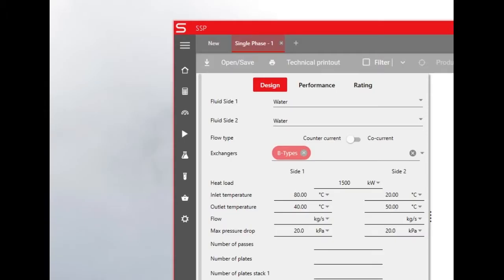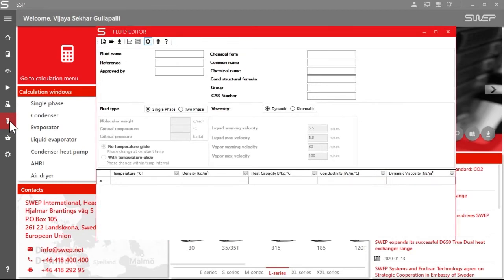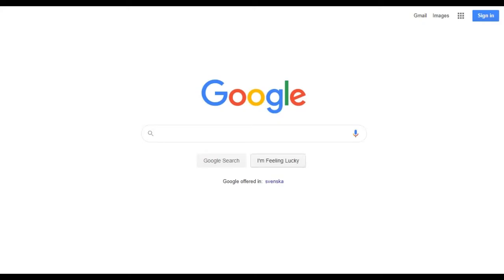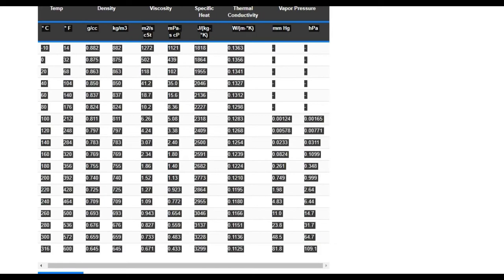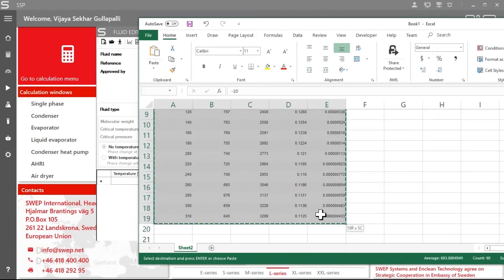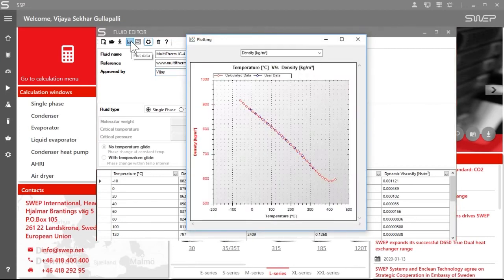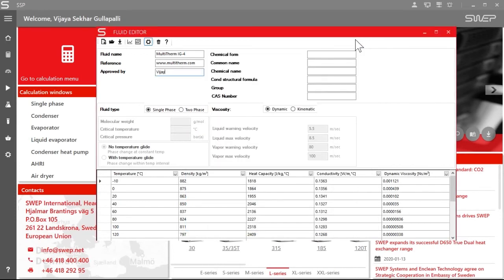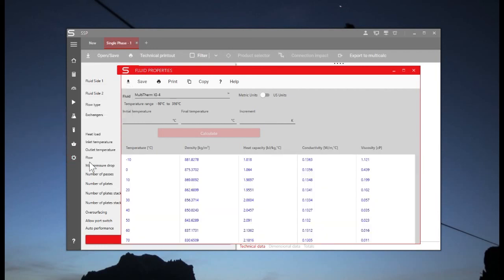Webinar – "Creating custom single-phase fluids" - SWEP Software Package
Learn how to create single-phase fluids in your brazed plate heat exchaner selection process in SWEP Software Package.